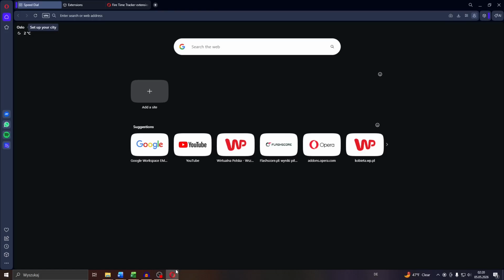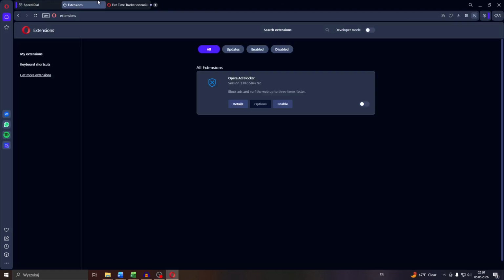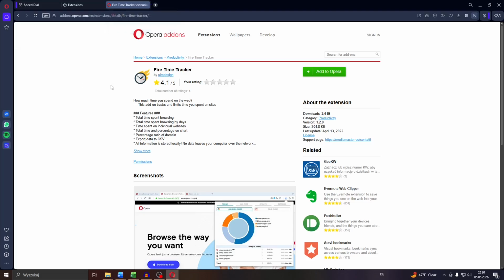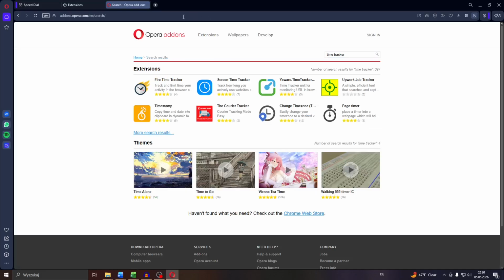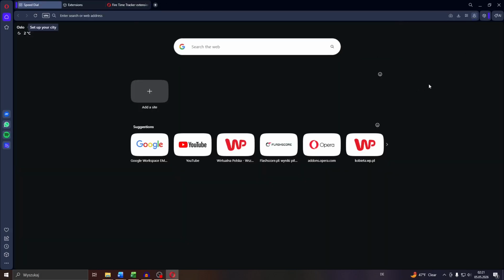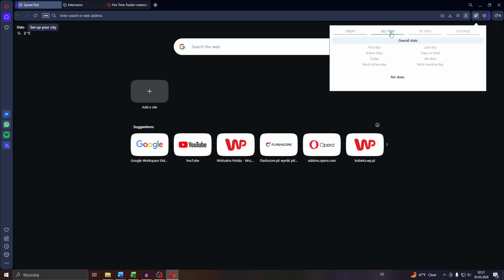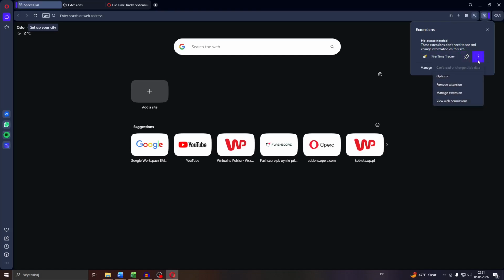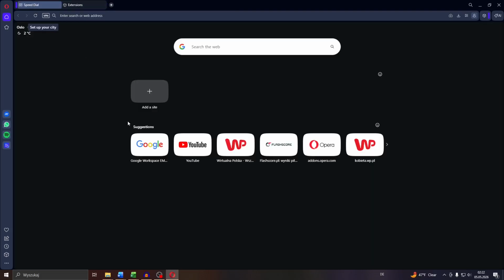How to Track Webtime in Opera — Step by Step Opera Browser Tutorial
In this tech tutorial we explain how to track webtime in Opera to monitor browsing activity and usage.

If you're interested in learning more about how to use the Opera browser you may learn how to turn on device synchronization in Opera, too, in this tutorial